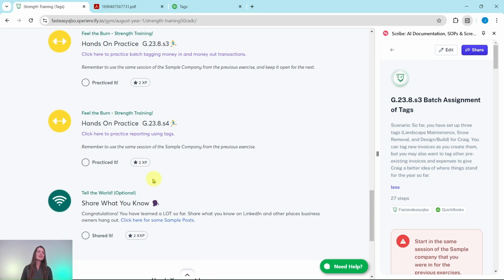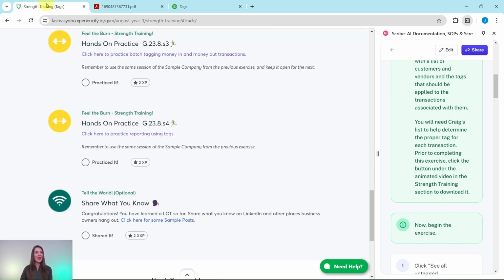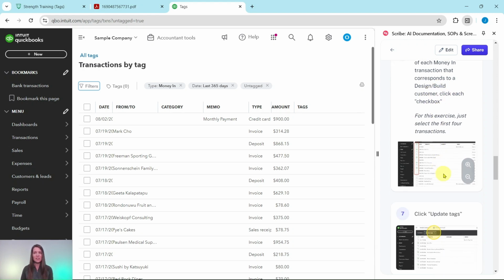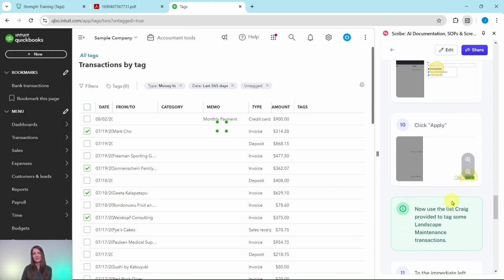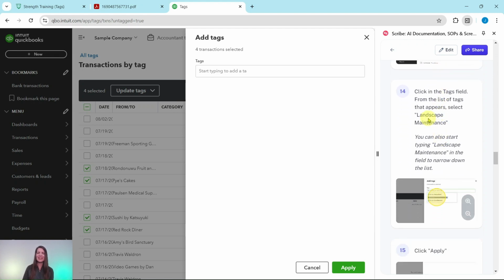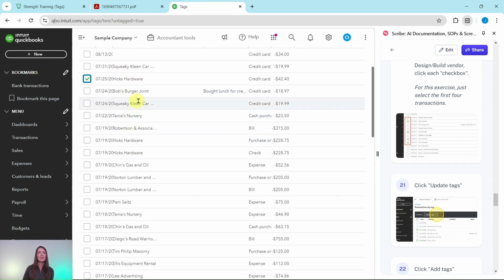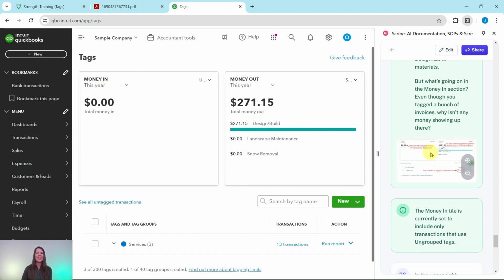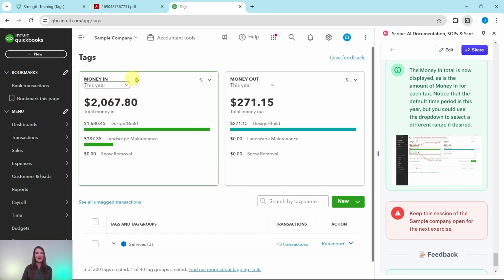Let's Practice QBO - Batch Assignment of Tags